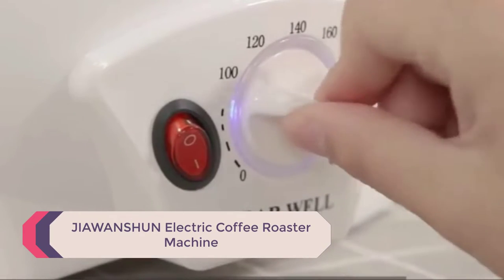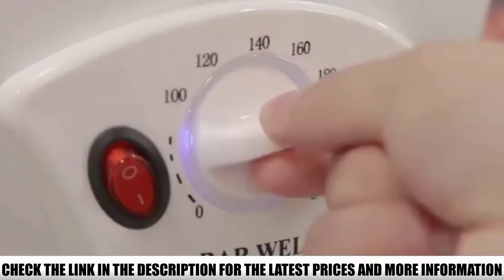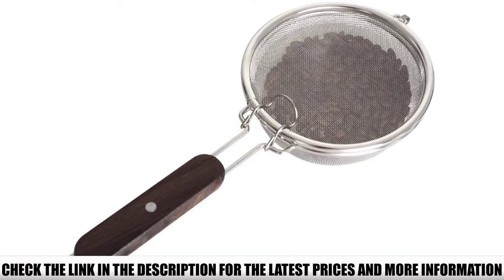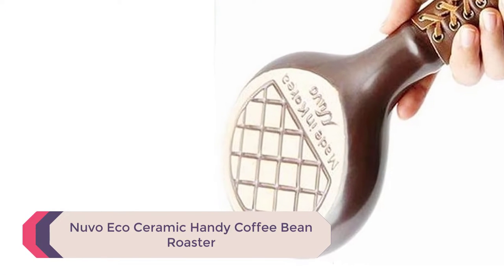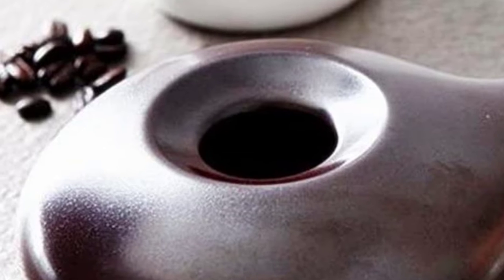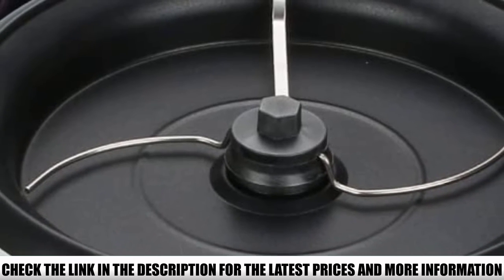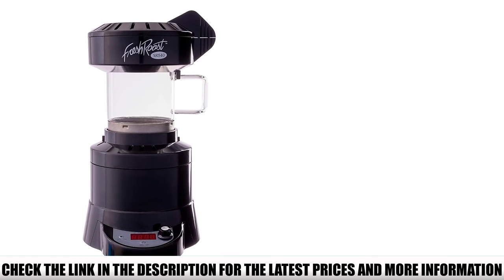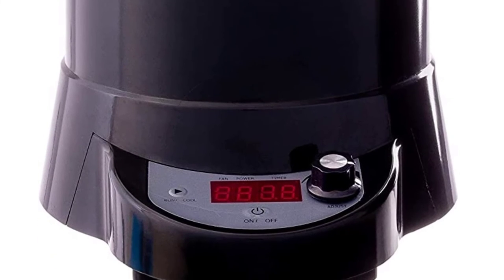Top 5 Best Home Coffee Roaster 🏆 Top 5 Items Tested & Reviewed✅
In this video we are short listed the Best Home Coffee Roaster on the market. We made this list based on our personal opinion. Check Links in below to pick the Best Home Coffee Roaster :

5.  JIAWANSHUN Electric Coffee Roaster Machine  ✅
4.  CAFEMASY Coffee Roasting Tool ✅
3. Nuvo Eco Ceramic Handy Coffee Bean Roaster ✅
2. Barr Well Coffee Bean Roaster Machine  ✅
1. Fresh Roast SR540 ✅